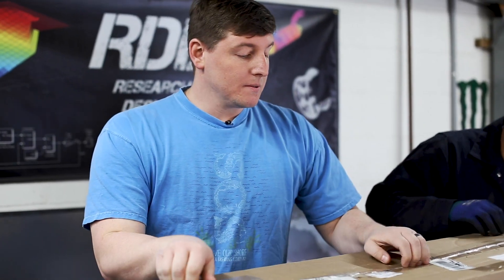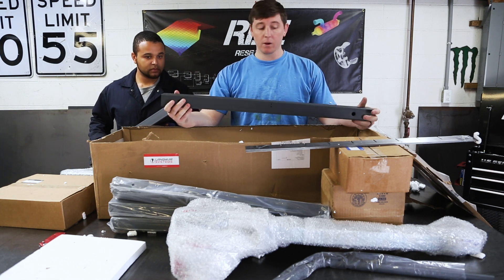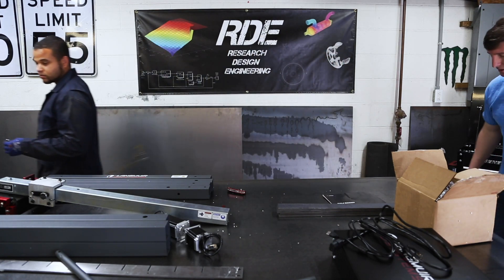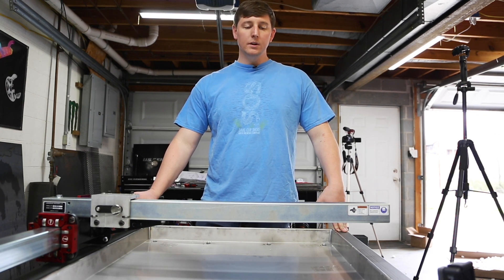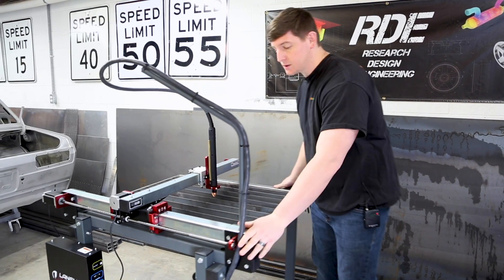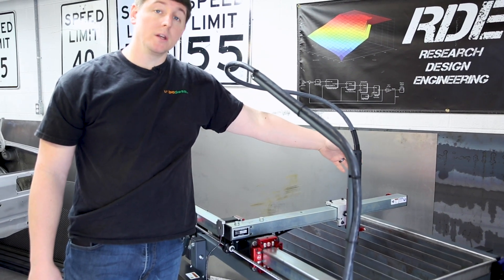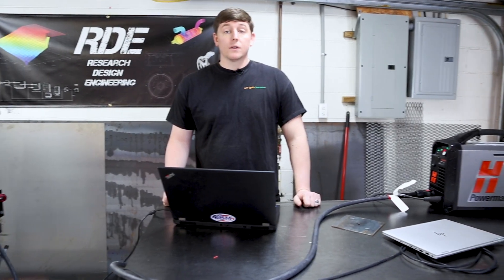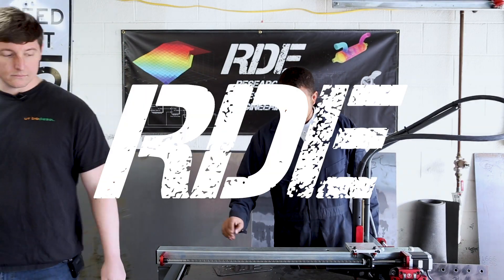Langmuir Crossfire Plasma Build and Test Cut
Our first official video for the RDE channel!
Our assembly and a few thoughts RDE's new Langmuir CrossFire CNC with a Hypertherm Powermax45 XP and machine torch.  It is an awesome tool especially at the price point.

If we can get large enough we will start doing more content!

RDE, LLC (RDE Fab)